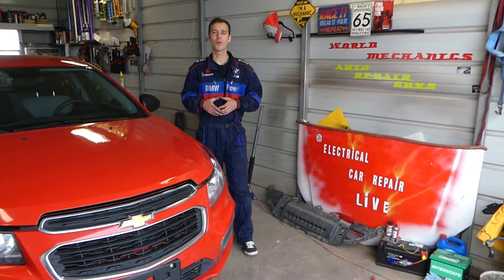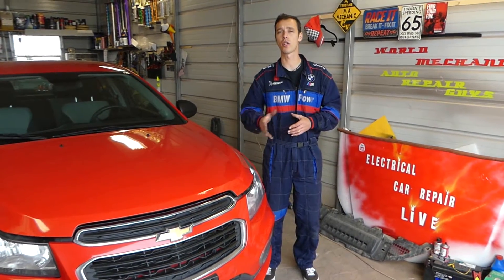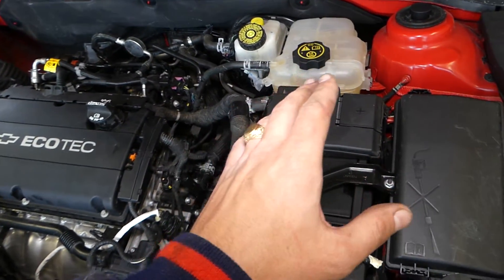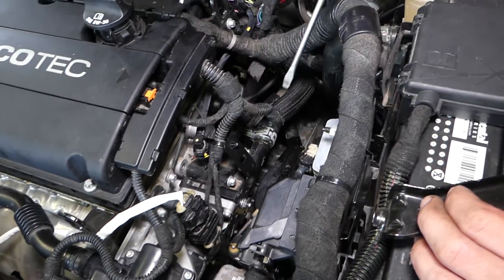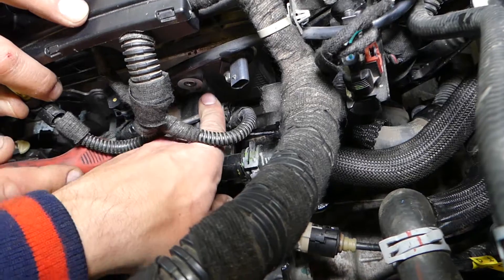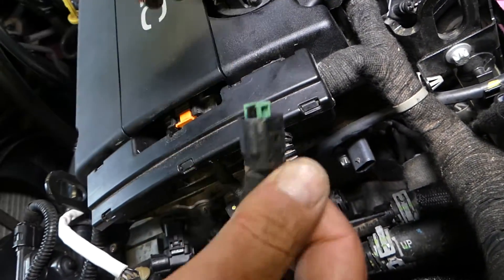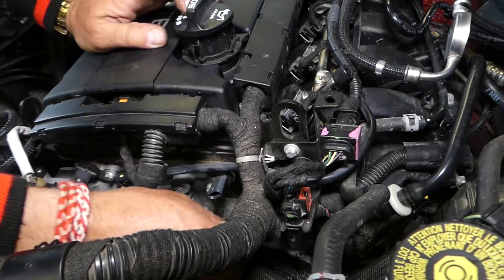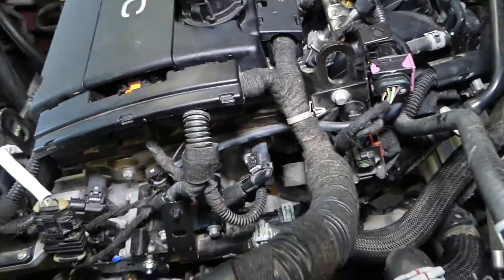CHEVROLET OPEL 1.8 ECOTEC ENGINE WATER TEMPERATURE SENSOR LOCATION REPLACEMENT CRUZE, SONIC, ASTRA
CHEVROLET OPEL 1.8 ECOTEC ENGINE WATER TEMPERATURE SENSOR LOCATION REPLACEMENT CRUZE, SONIC, ASTRA, INSIGNIA and More

In this video we will show you where the coolant water temperature sensor is on Chevrolet / Opel Ecotec 1.8 engine and how to replace the coolant temperature sensor. This engine is used in many Opel and Chevrolet cars so it should be very helpful to show you where the temperature sensor is located. We demonstrated where the water temperature sensor is located and how to replace it on a 2015 Chevrolet Cruze.
This video may help you on:
Opel Astra Coolant Antifreeze Water Temperature Sensor Location Replacement
Opel Vectra Coolant Antifreeze Water Temperature Sensor Location Replacement
Opel Insigna Coolant Antifreeze Water Temperature Sensor Location Replacement
Opel Zafira Coolant Antifreeze Water Temperature Sensor Location Replacement
Opel Mokka Coolant Antifreeze Water Temperature Sensor Location Replacement
Chevrolet Cruze Coolant Antifreeze Water Temperature Sensor Location Replacement
Chevrolet Sonic Coolant Antifreeze Water Temperature Sensor Location Replacement
Chevrolet Spark Coolant Antifreeze Water Temperature Sensor Location Replacement
Chevrolet Aveo Coolant Antifreeze Water Temperature Sensor Location Replacement
Chevrolet Trax Coolant Antifreeze Water Temperature Sensor Location Replacement
Chevrolet Malivu Coolant Antifreeze Water Temperature Sensor Location Replacement
Chevrolet Captiva Coolant Antifreeze Water Temperature Sensor Location Replacement